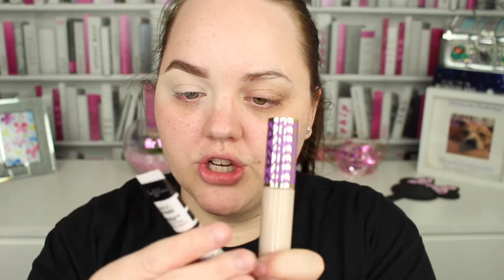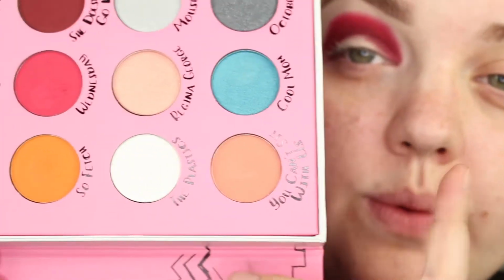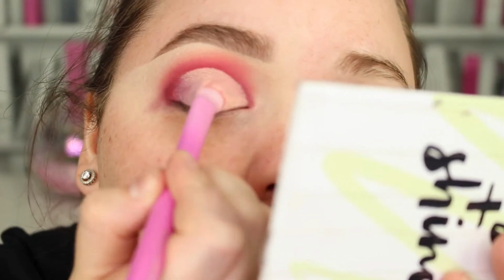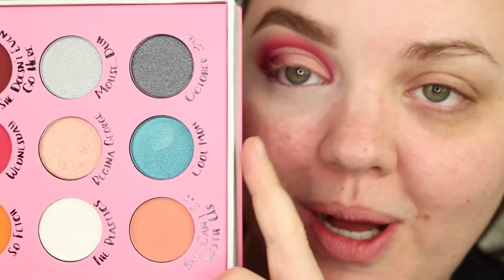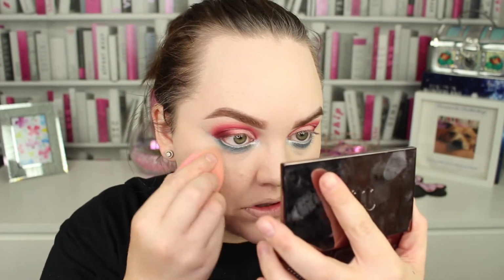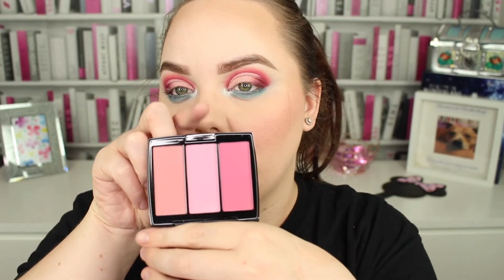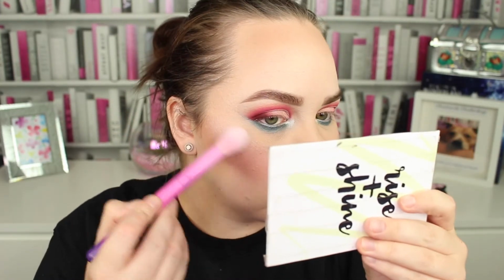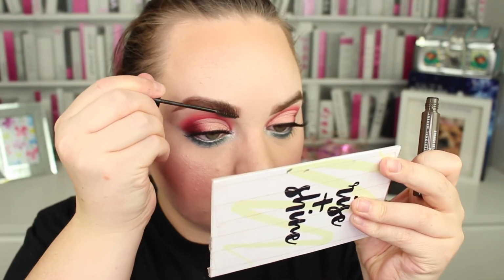Pink Half Cut Crease || Mean Girls palette & brushes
Hey everyone,

Thank you for tuning into the first video in my new series MadeUpInMay 🤗

To kick things off I did this pink half cut crease with a pop of turquoise using the Storybook Cosmetics Mean Girls palette and the Mean Girl brushes by Spectrum Collections!

for Spectrum which will save you 15% if you fancy treating yourself 😁

Much Love,

Bex X

Music not mine:

Permission to use by the owner

Promises (feat. Emily Melton) - Single by Ash Taylor